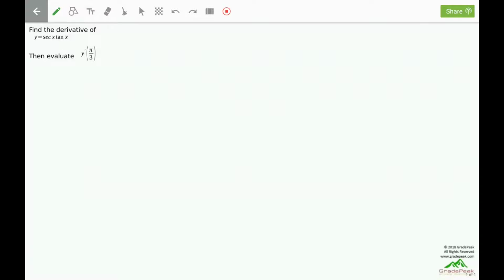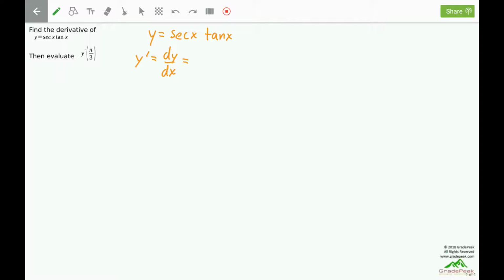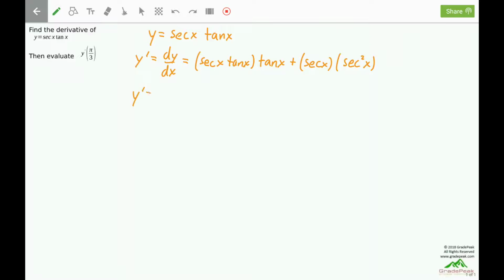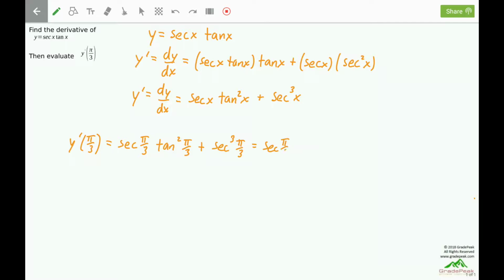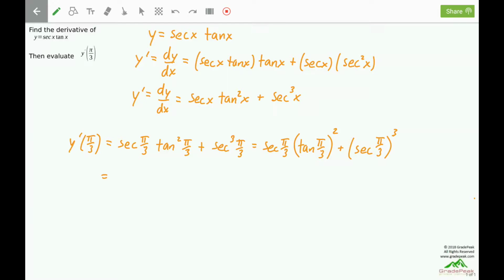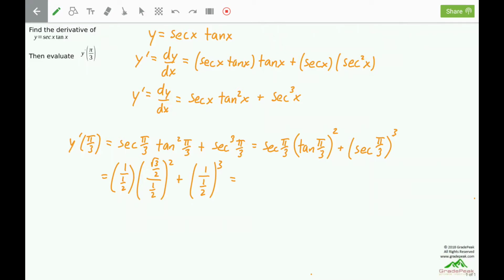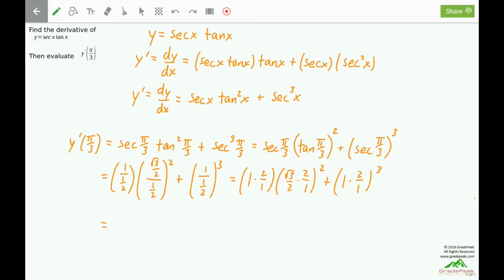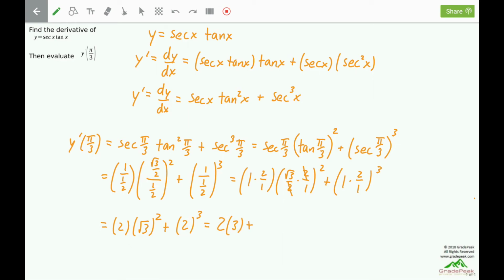GradePeak Calculus 1 Derivative Product Rule 1 10